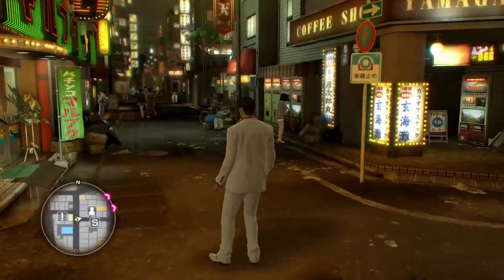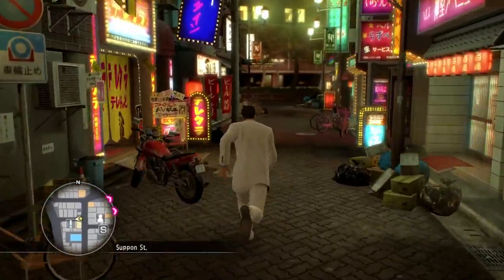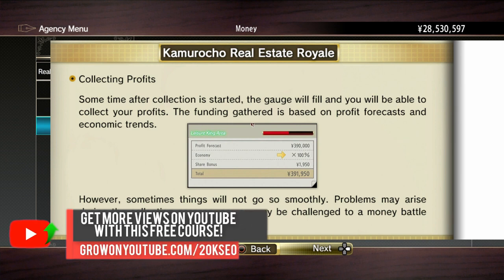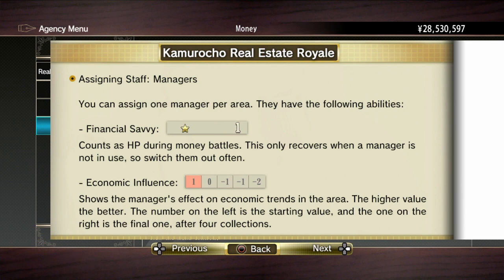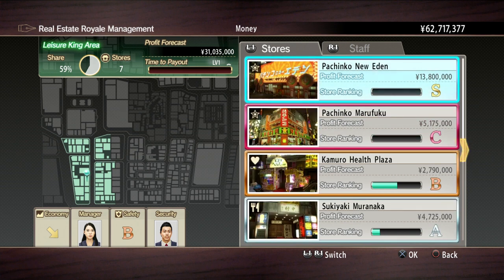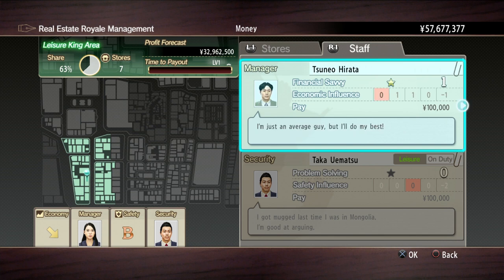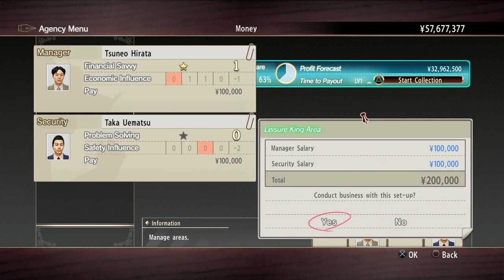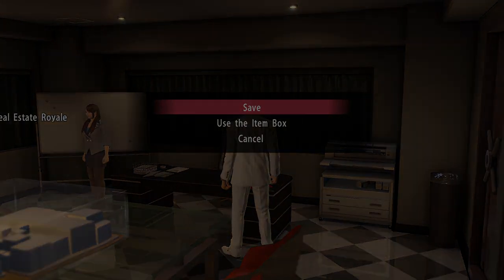Yakuza 0 Tutorial - Real Estate Royale Business Guide For Beginners - How To Make LOTS Of Money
Yakuza 0 PS4 Review - Is It Worth The Price?

Learn How To Make LOTS Of Money in Yakuza 0 in this Real Estate Royale Business Guide For Beginners. In this video I'll be sharing a Real Estate Royale  Business Guide For Beginners so you can make a lot of money and upgrade your moves in Yakuza 0. If you want to know how the real estate royale minigame works and how to best play then this YAKUZA 0 PS4 Tutorial will show you how!